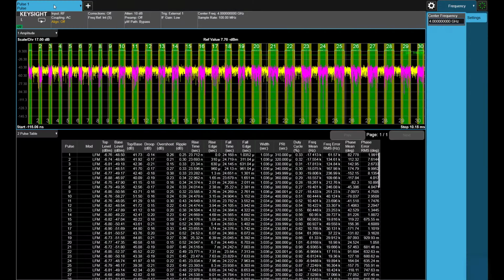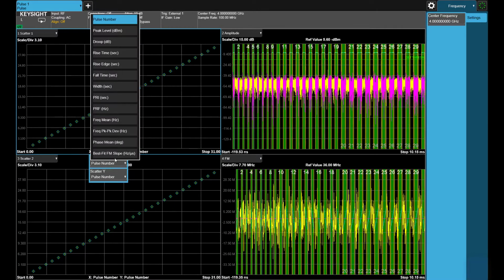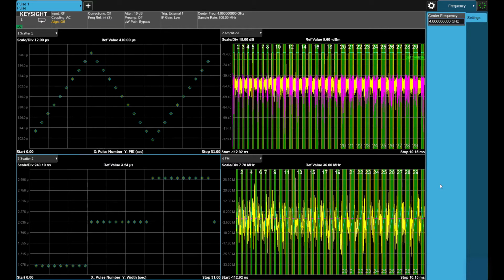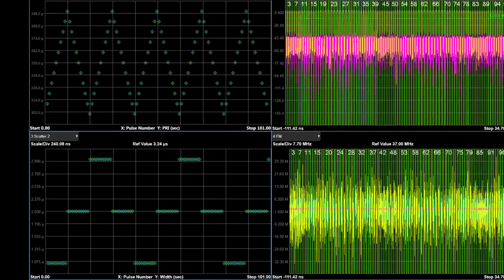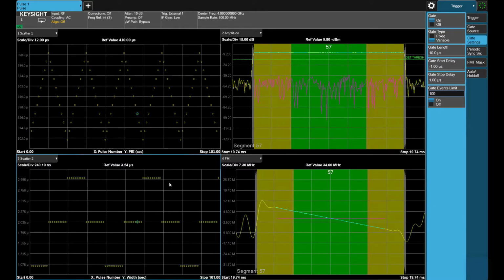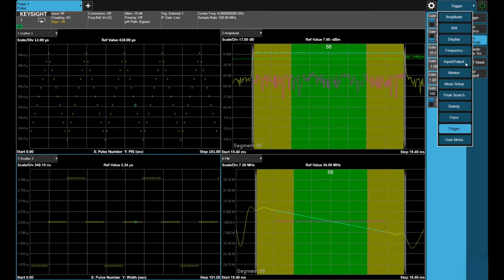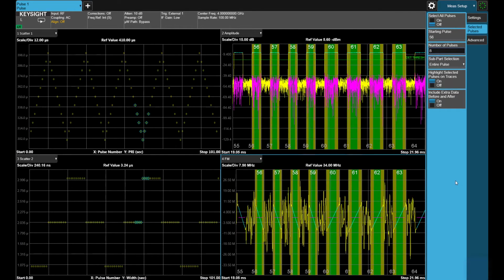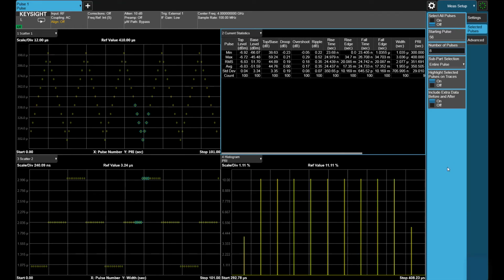Statistical Trends and scatter plots for Pulse Analysis with N9040B UXA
How to capture a pulsed radar signal and use scatter plots to do statistical analysis.